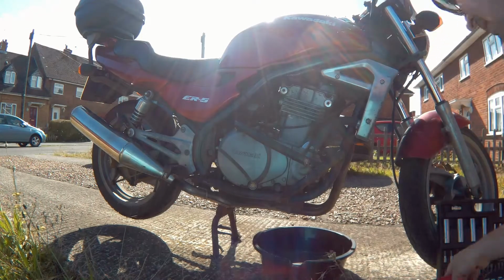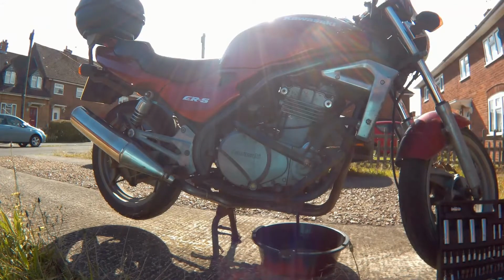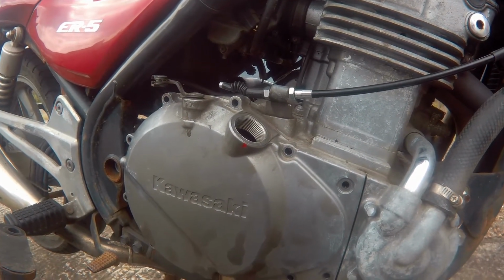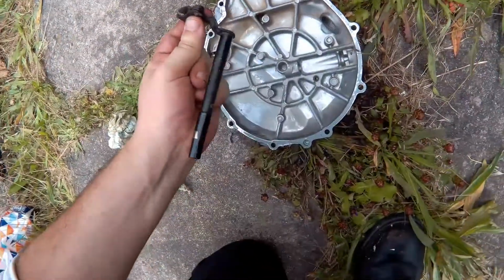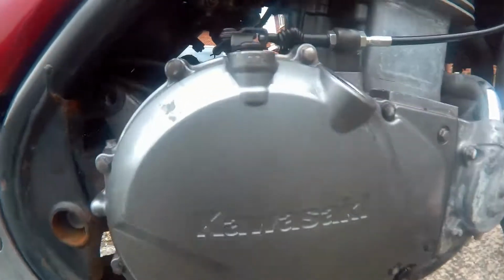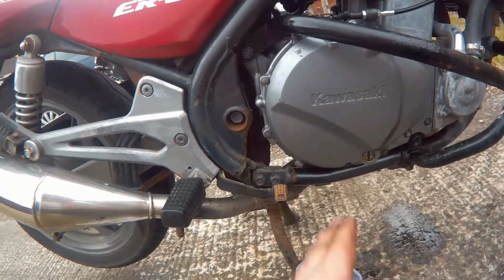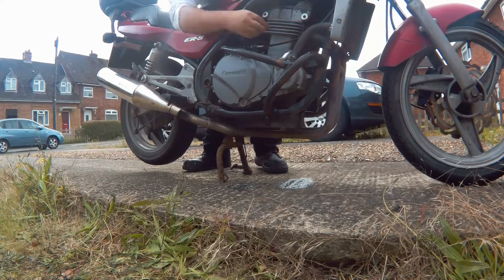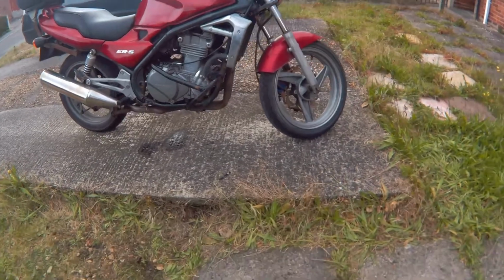Garage Vlog Episode 4 Clutch time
Formal apologies for reasons unknown to me Youtube doesnt always notify me of comments. I am checking as often as possible so please do not think it rude of me if i take a while to reply.

Bike = 2000 Kawasaki ER-5

Cameras
Helmet cam = Drift Ghost S
other = Mk1 Olfi (pre lcd screen)